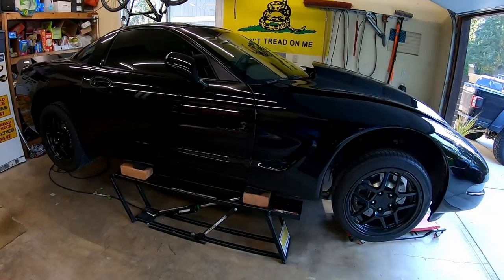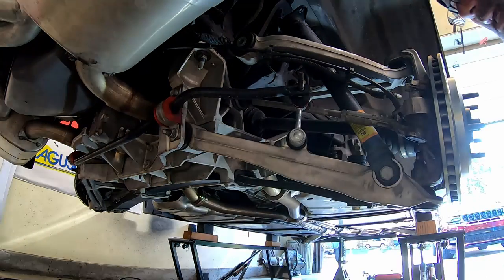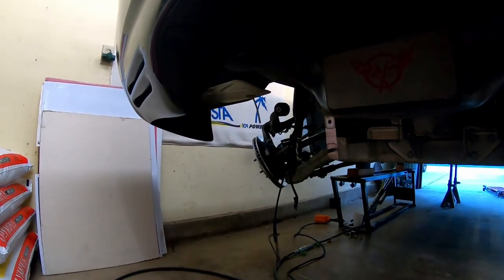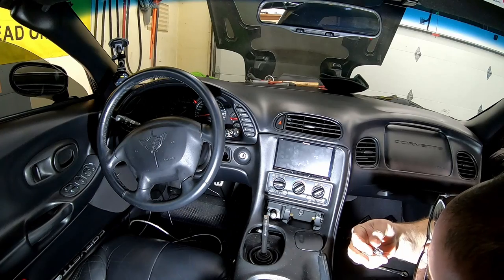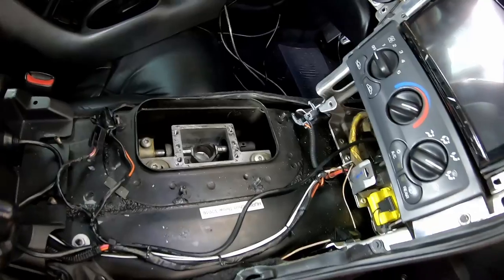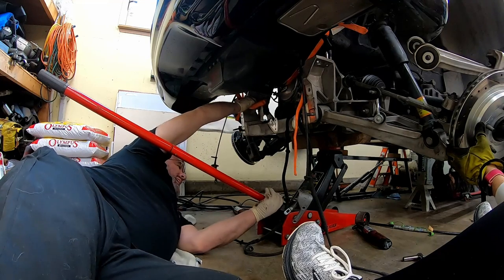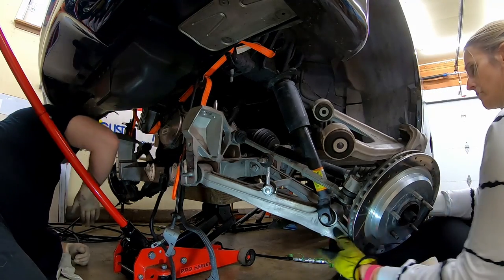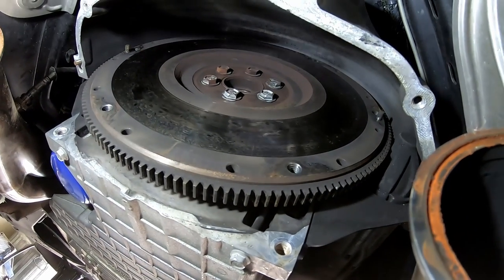How to replace a C5 Corvette Clutch Full Detail and the Adversity That Goes With It Part 1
I was hoping to make this 1 giant video but it's just not possible without cutting out a lot of detail which would then make it like most the other corvette clutch change videos.   It's either 2 parts or 2 hours lol.